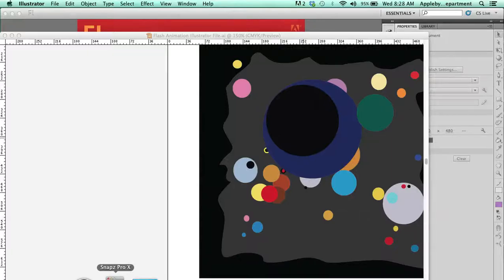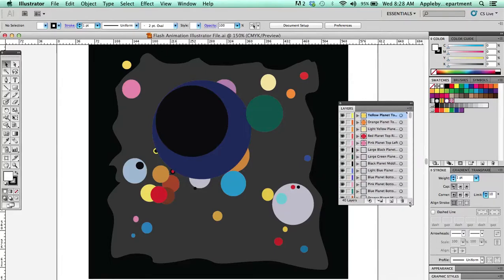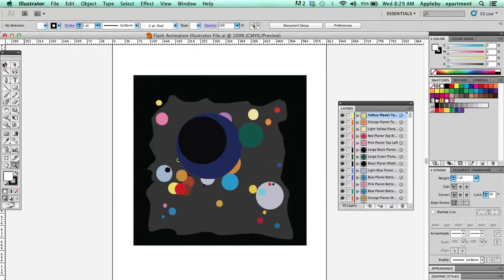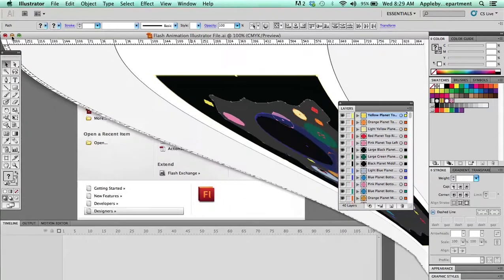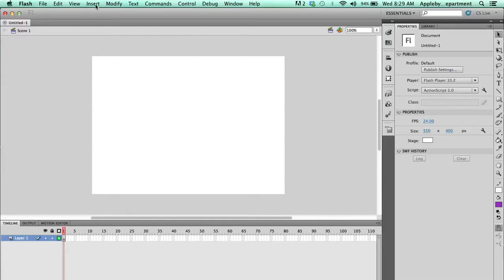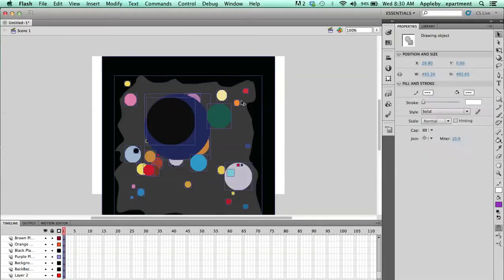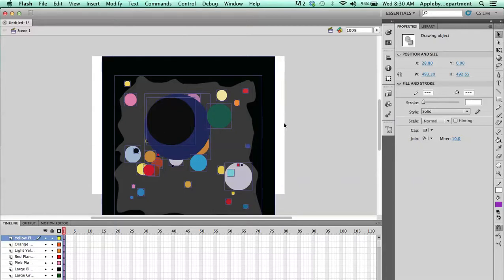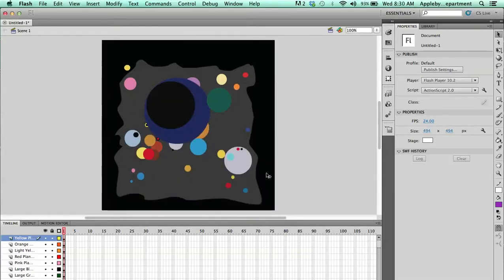Flash Tutorial 1 Transfer from Illustrator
ASM20 Flash Animation Unit.
Tutorial #1- how to transfer your Illustrator file into Flash.